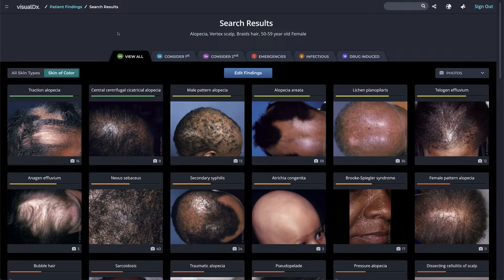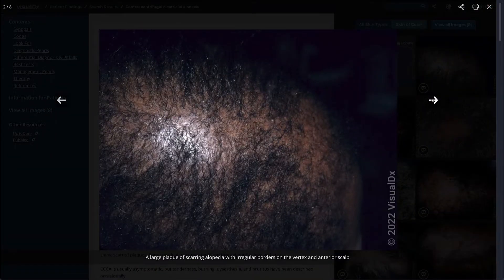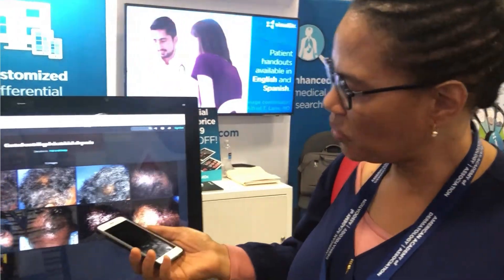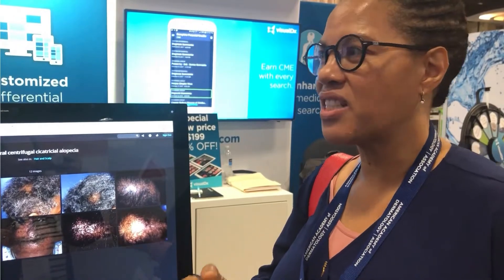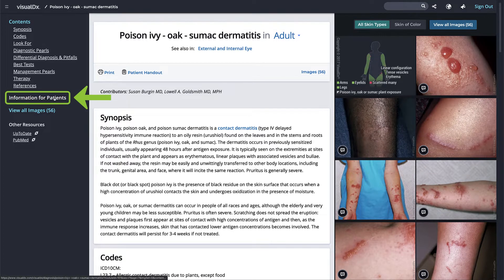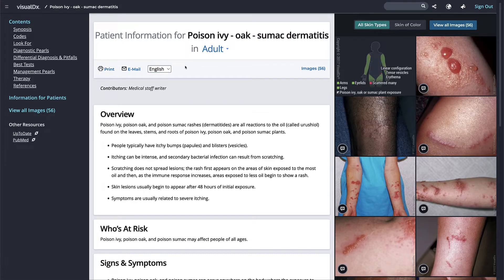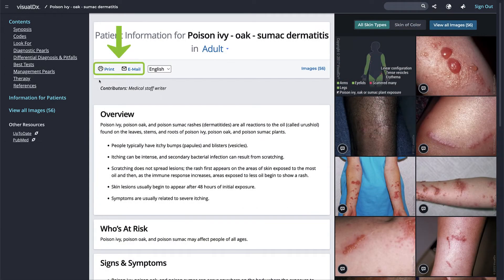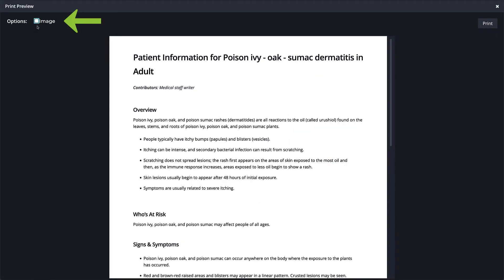Patient Engagement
Engage and educate patients at the point of care using images and patient handouts in VisualDx.

Los subtítulos para nuestros videos están disponibles en español.